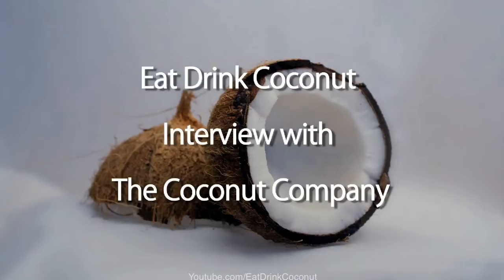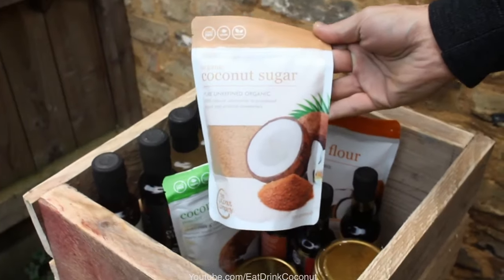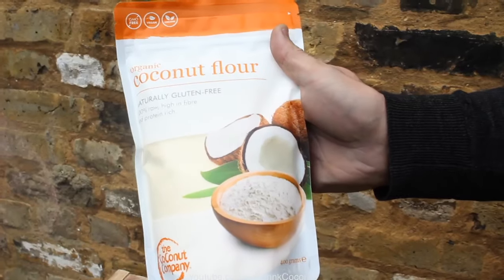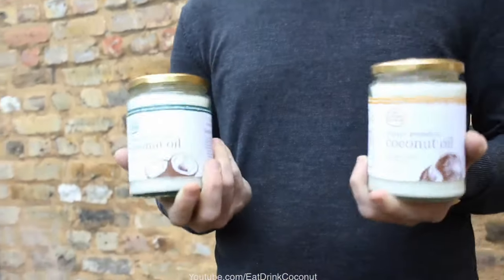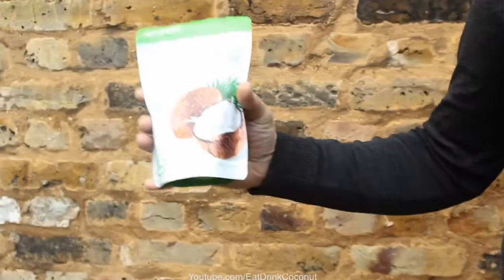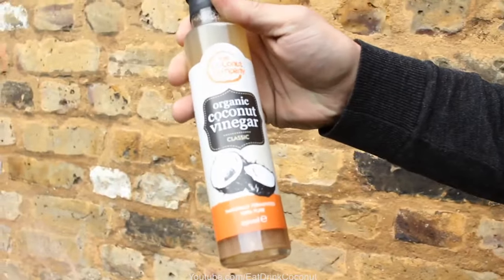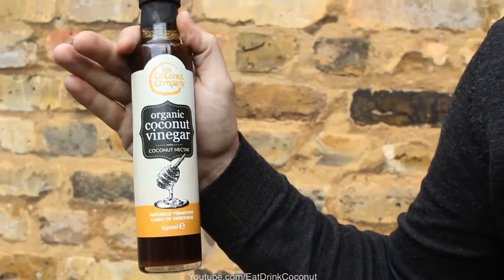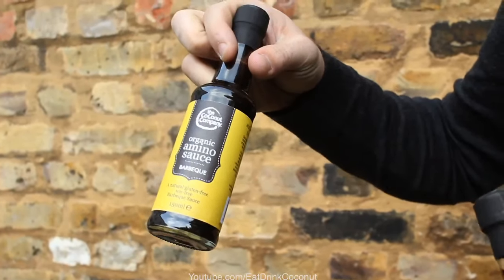The Coconut Company - Specialists in coconut based food products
Interview with James Anderson speaking about the coconut food based products including vinegar, oil, milk, protein powder, sugar and amino produced by The Coconut Company.

Discussed the benefits of coconut based food products amongst their range, showcasing the different types of options that can be created and used in the home or part of a gluten, wheat or dairy free diet.

Keep update with coconut related news and content from Eat Drink Coconut.